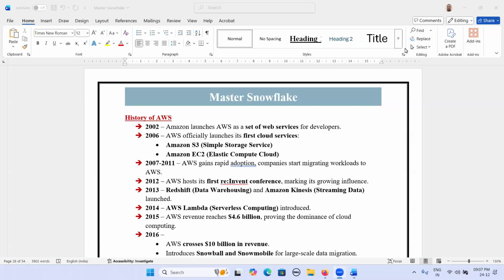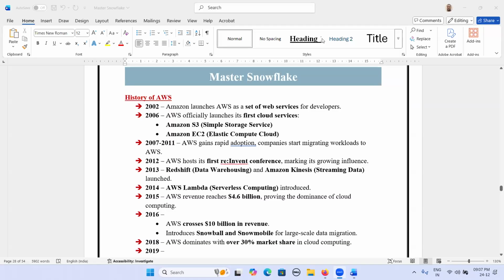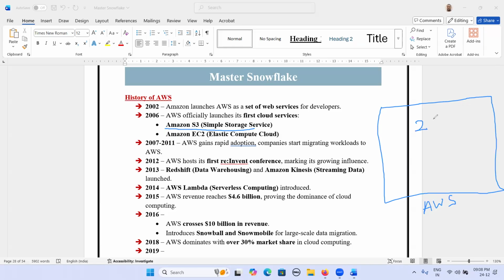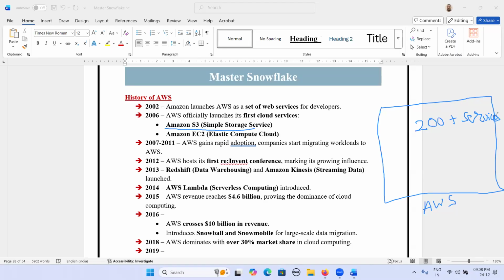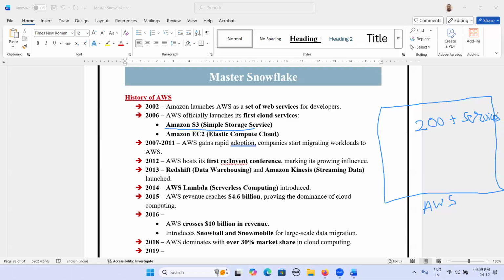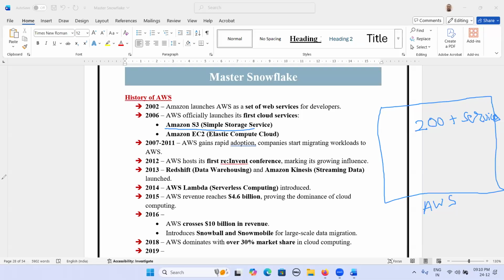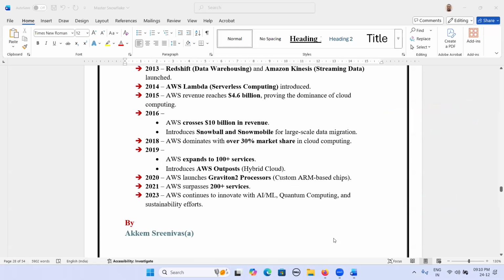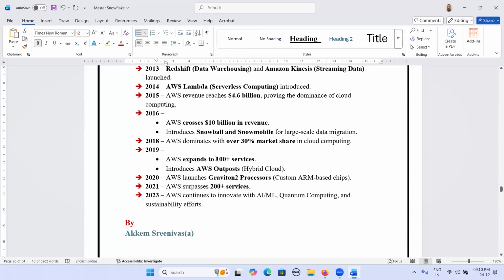AWS for Snowflake Part 4, history of aws, snowflake, master snowflake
By
Akkem Sreenivas(a)